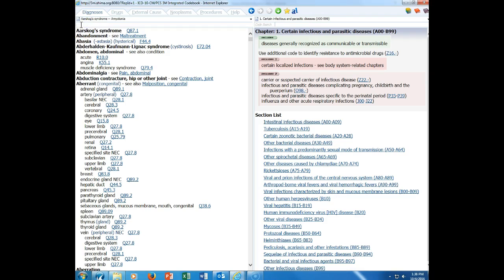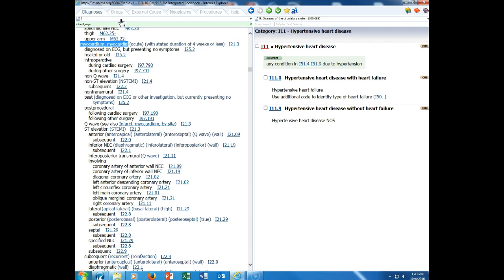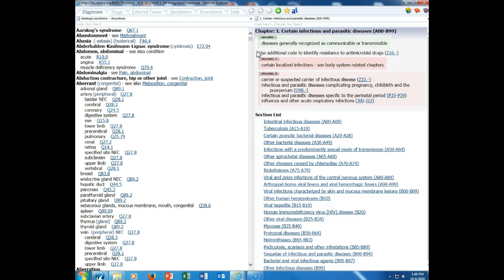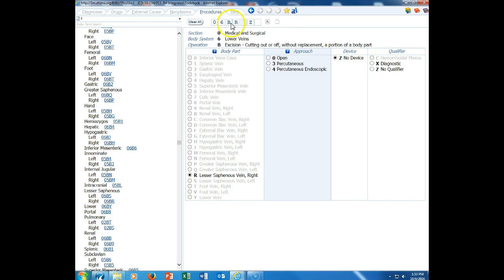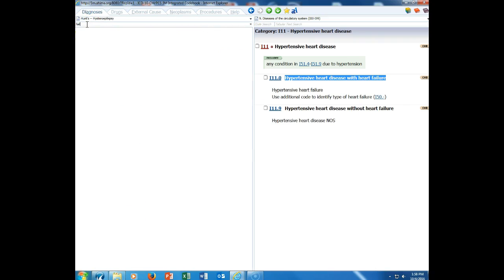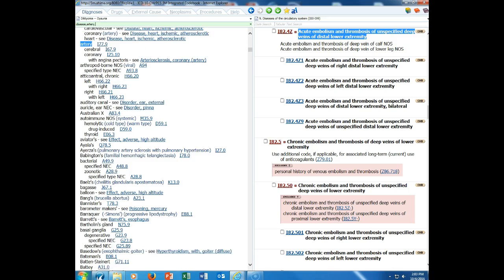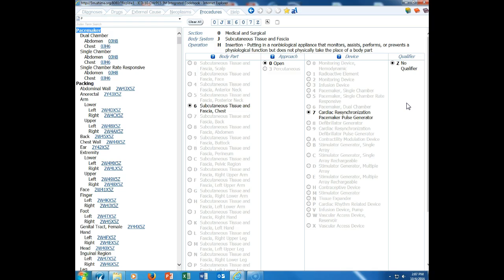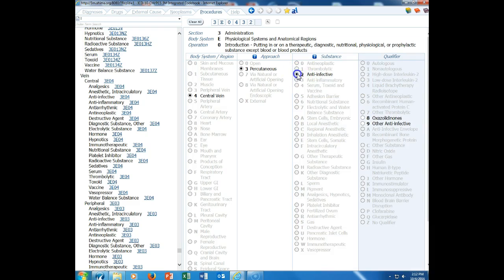HIM 225 CH 15 DISC CH REV ANSWERS